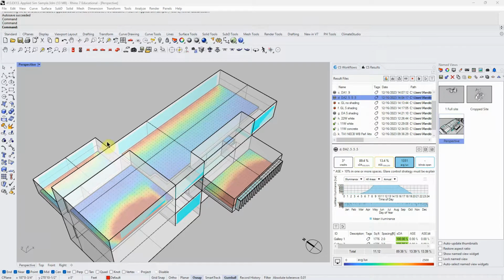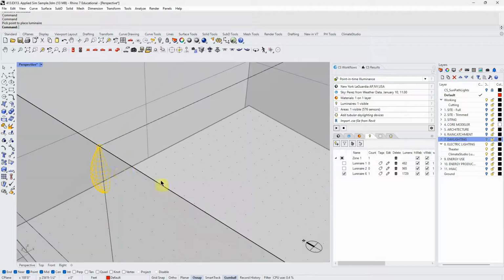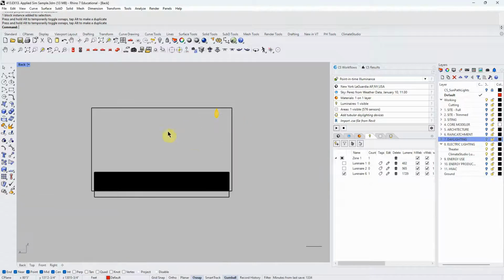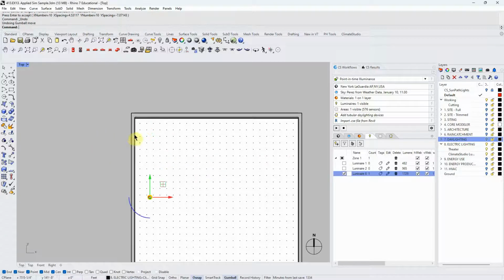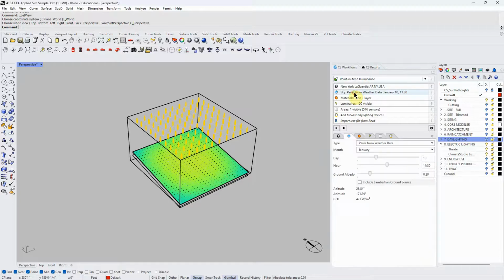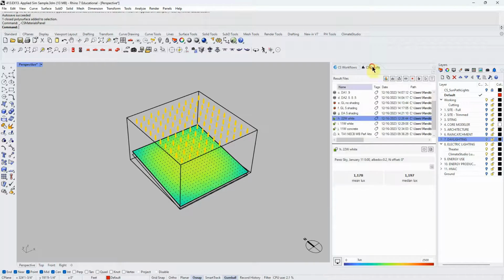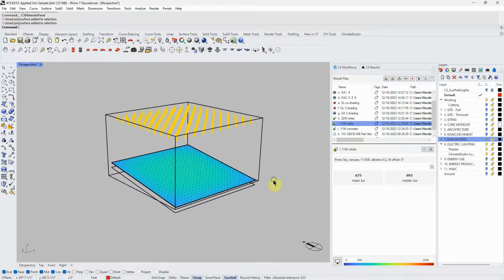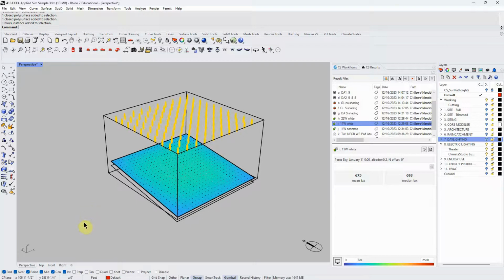A413.AppliedSims6. Electric Lighting